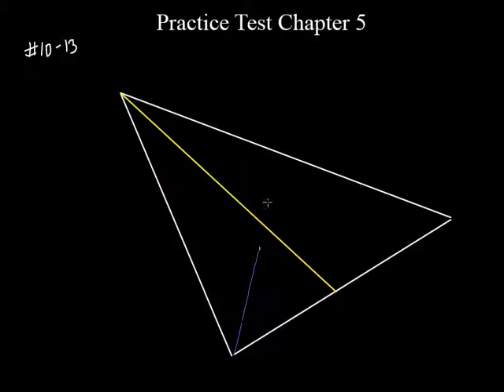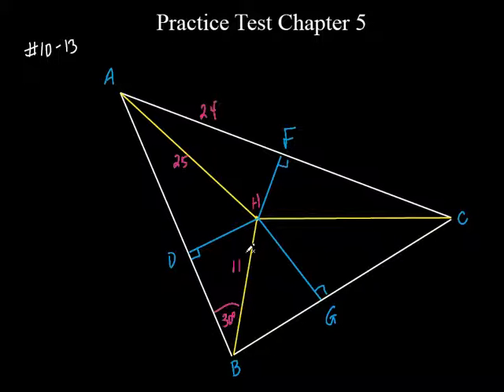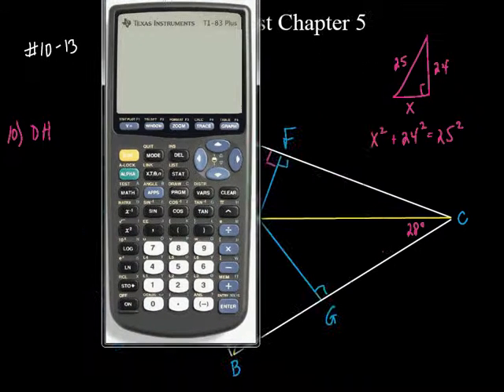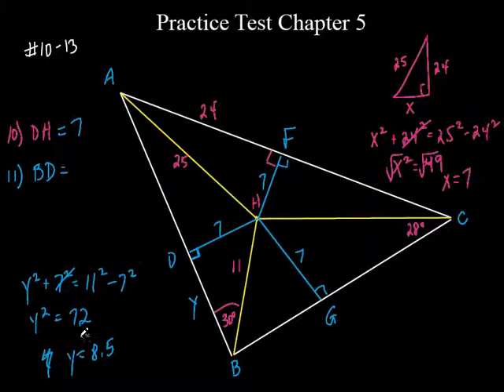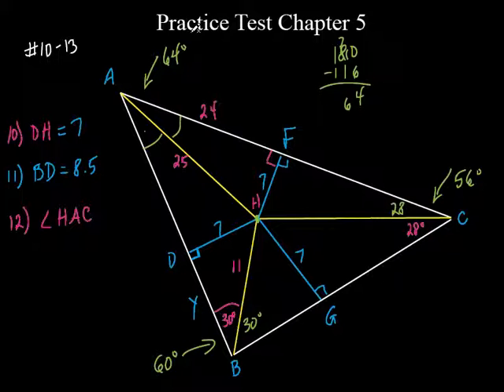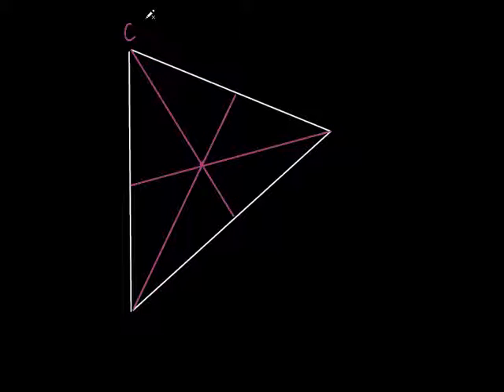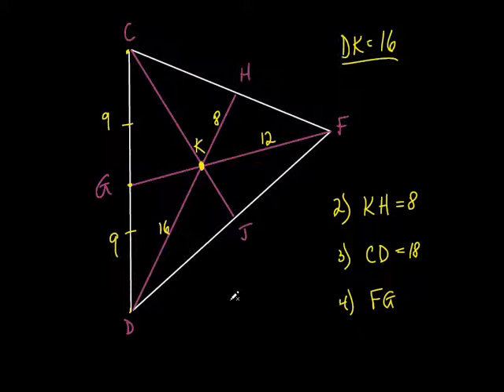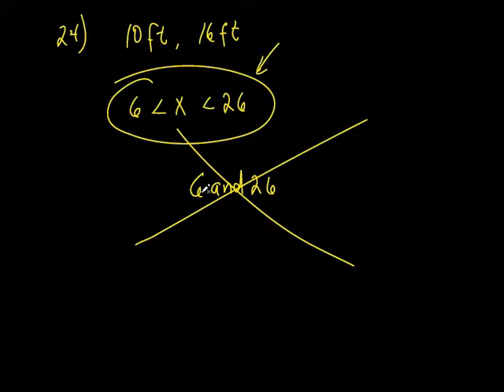3 Chapter 5 Practice Test